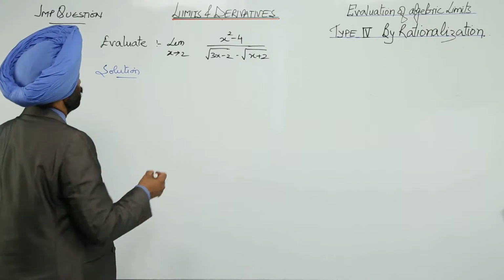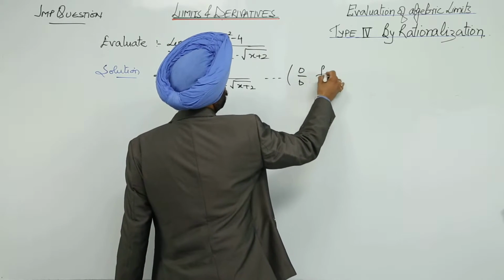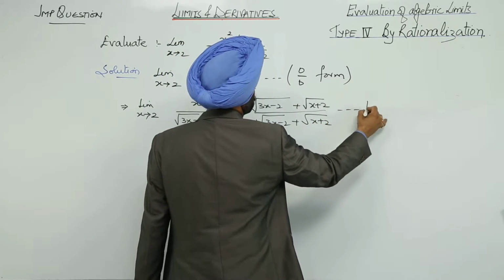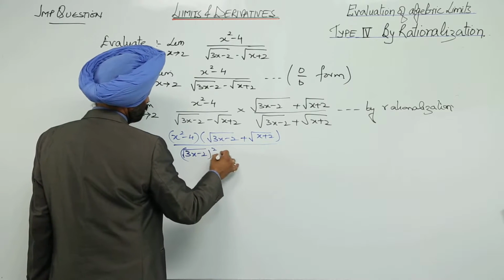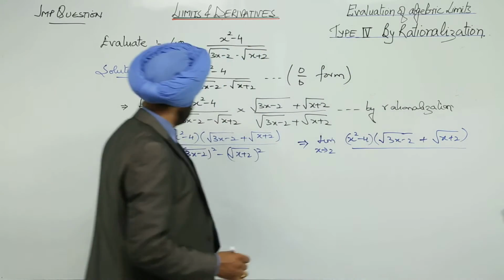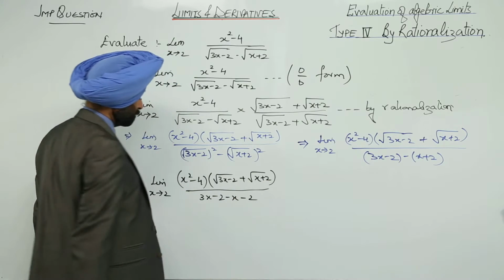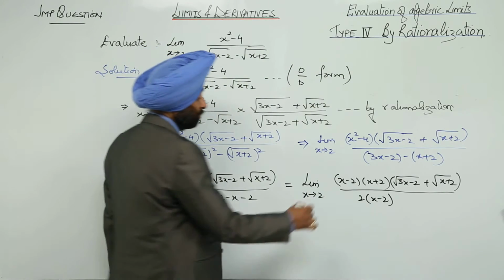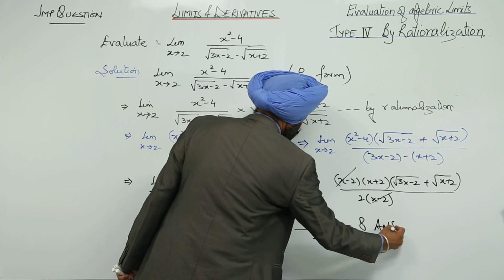ICSE CLASS 11 MATH l LIMITS l 15 Imp Ques I By Rationalization Evaluation of Algebraic Limits l L16